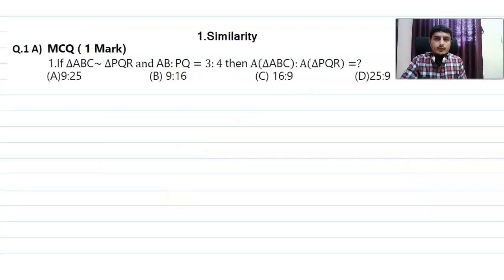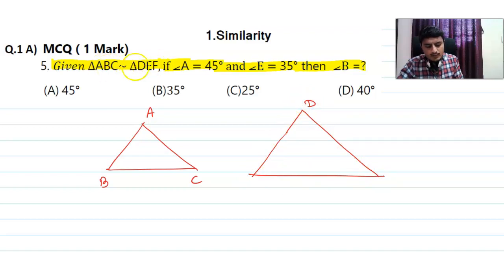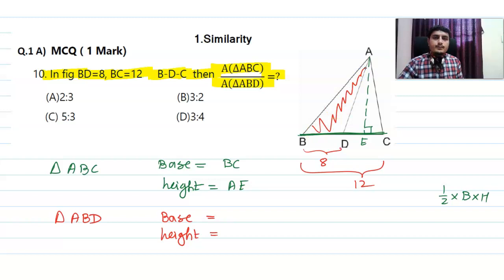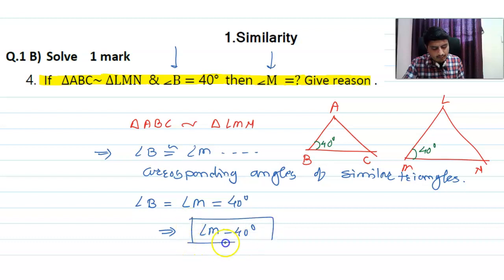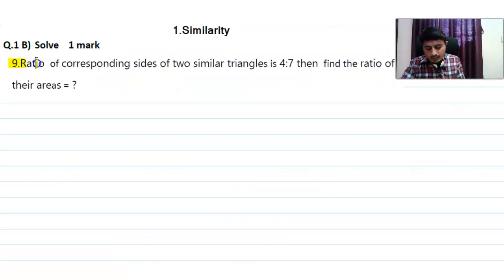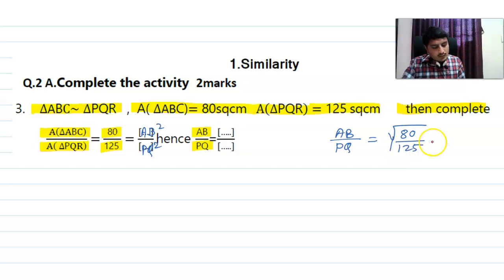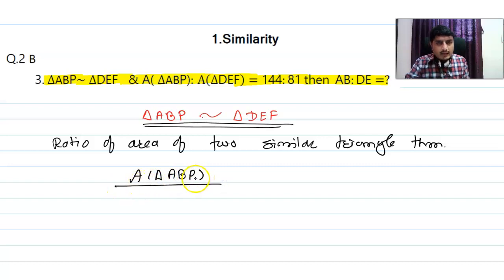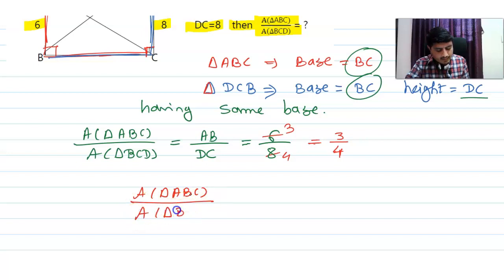Question_Bank_Geometry_Similarity_Q.1(A)_And_(B)_Q.2_(A)_And_(B)